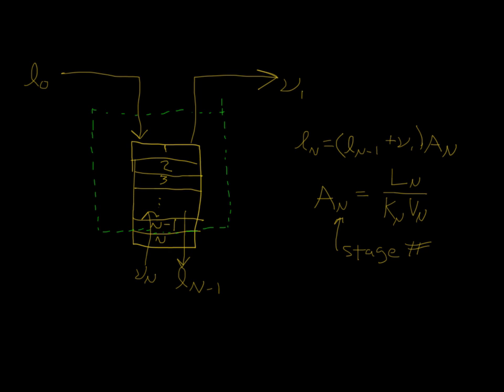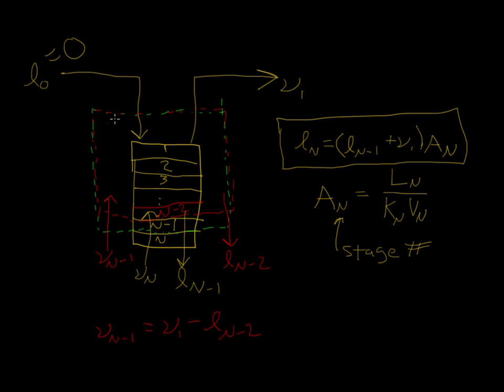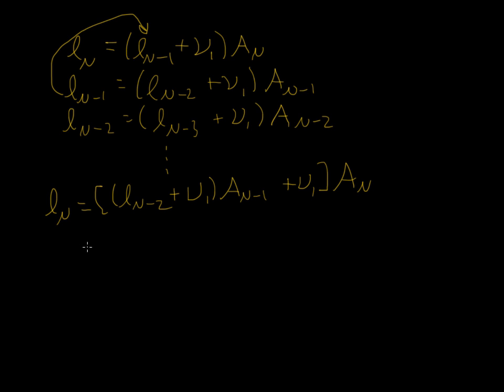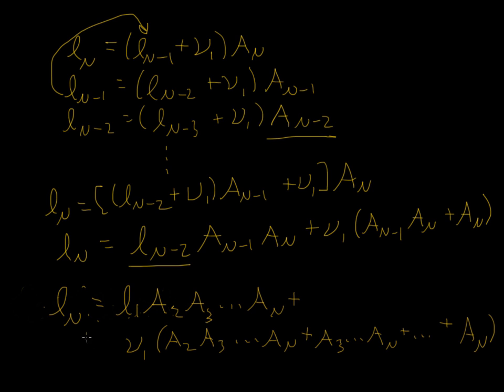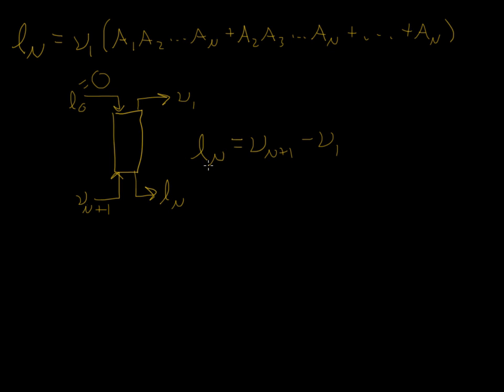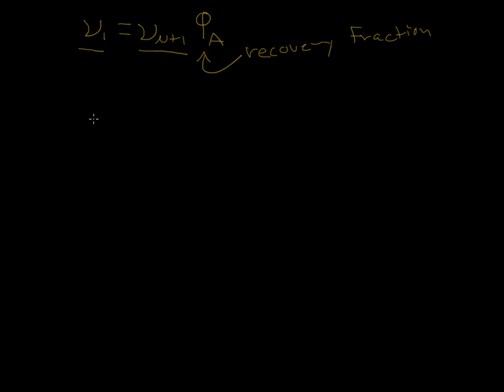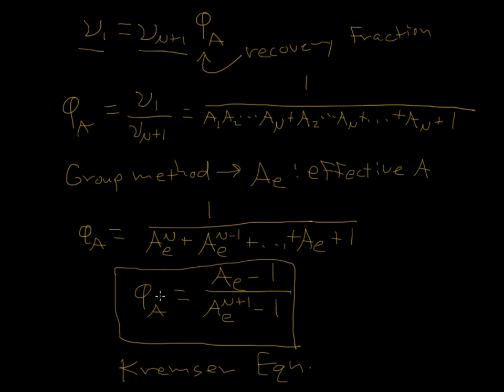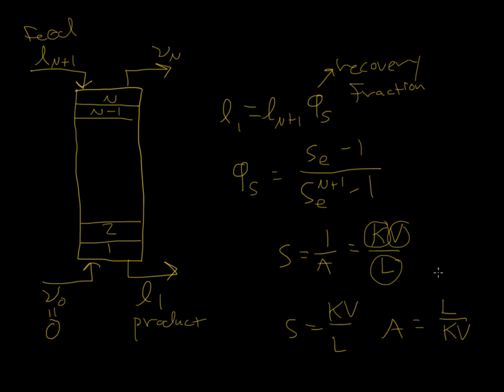Kremser Group Method